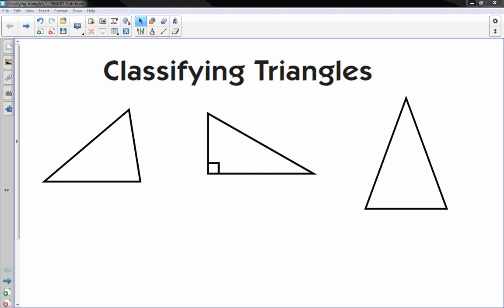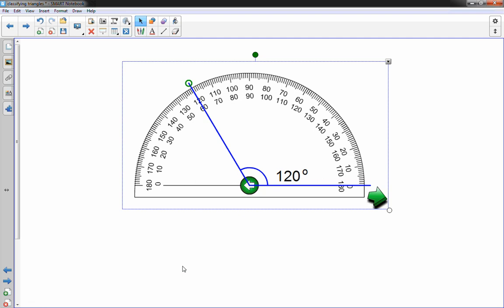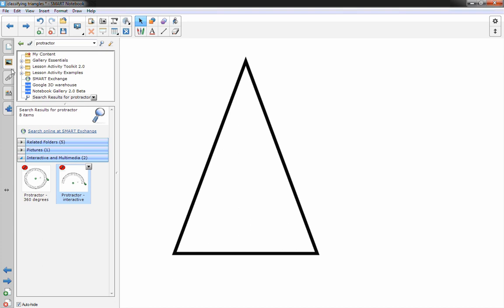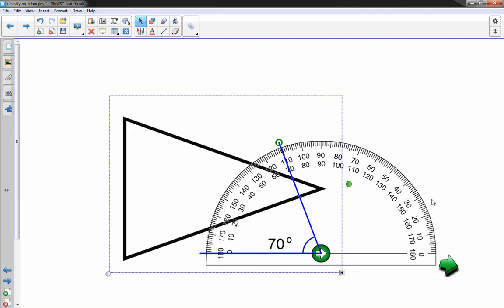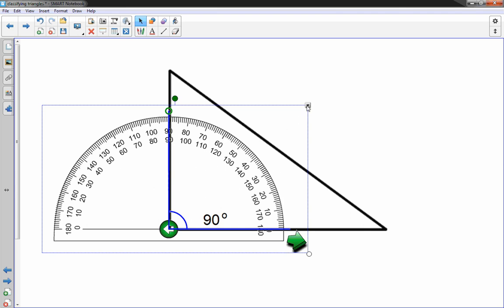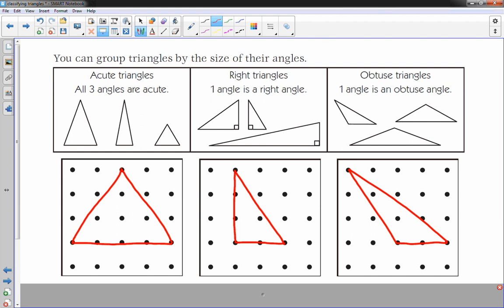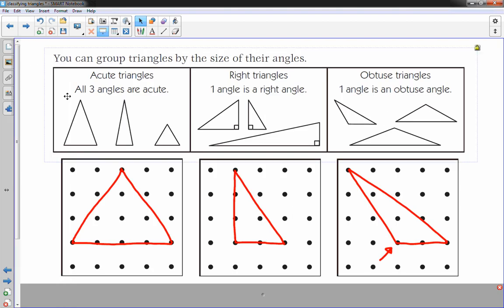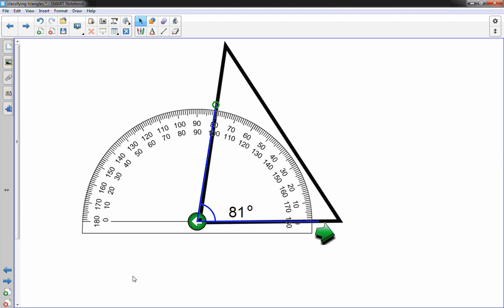Classifying Triangles by Angles